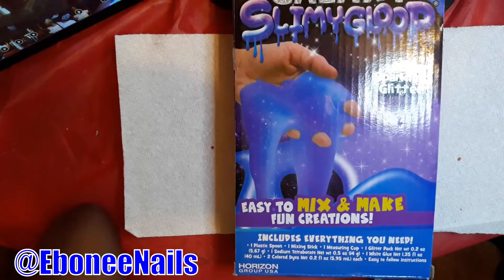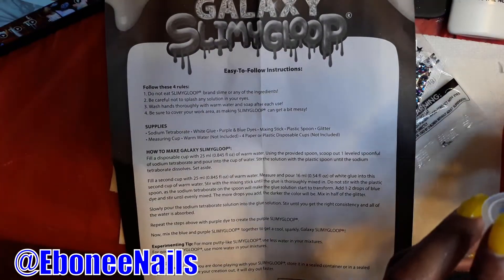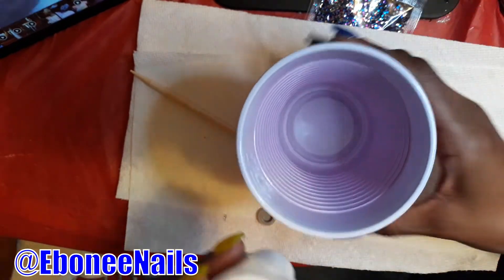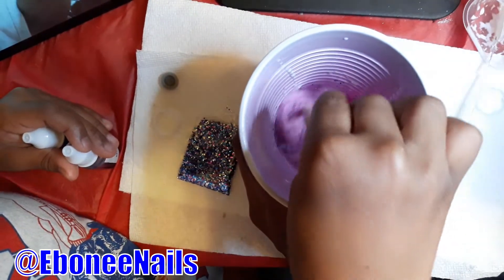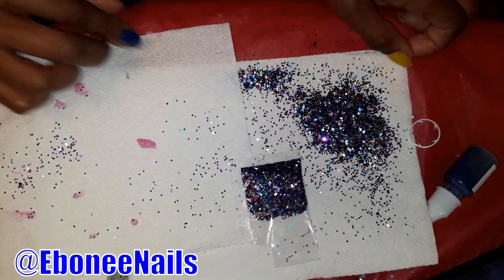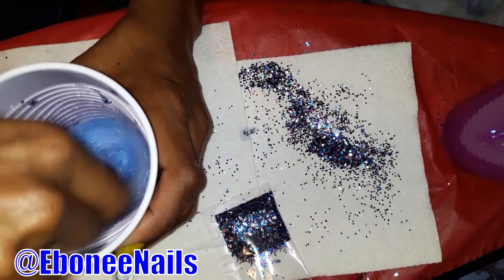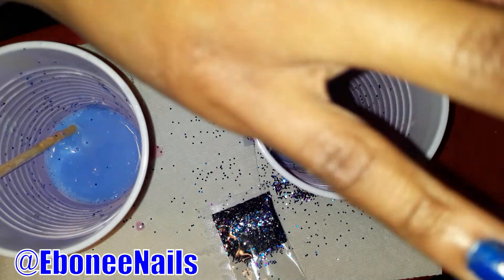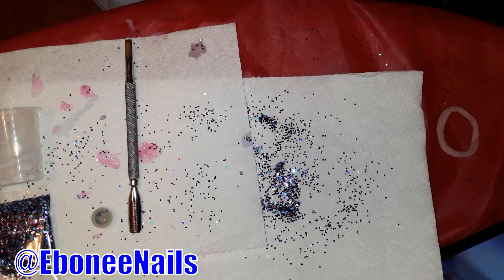Making Slime with my Niece ( Kid Friendly)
Went to see my niece to make some slime with her. Come watch and have your kids watch too.  This is not a nail video but it does involve slime.

I might make this a every other sunday things or once a month. Let me know what you think I should do.

Camera Used Panasonic Lumix 4k Camera

You want me to do review or nail swatches?

I was not paid for this review at all, sponsored or anything at all. Unless I state otherwise in my video or a post.
I do nails for fun. It's something I love as a hobby. I am not a licensed nail technician but I want to be in the near future.

This channel is manly about nails mostly my nails. Im just someone who loves nails and just doing what I love again. I have no degree in this at all just someone who loves their hobby. Please don't take what I do seriously as Im not professional. All I want to do is show the world me practicing and learning with you as well. I have a creative mind and just want to express that with my nails to the world.